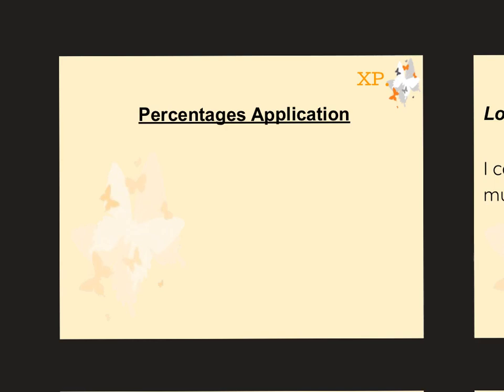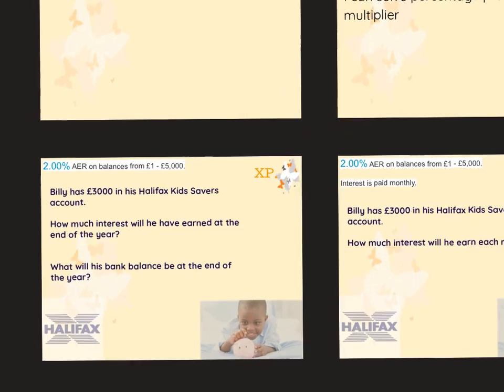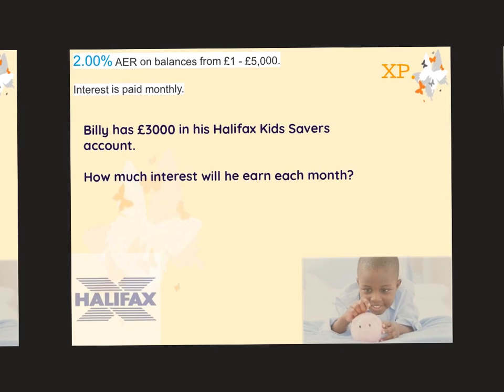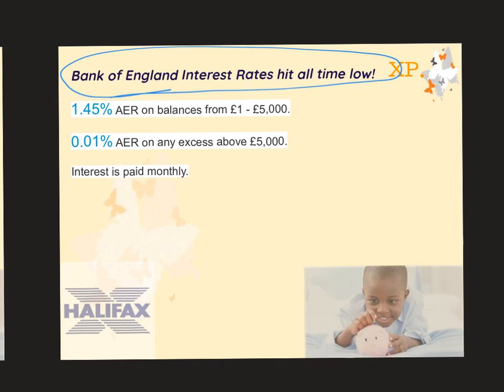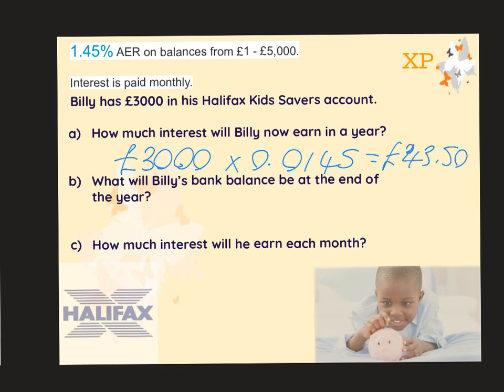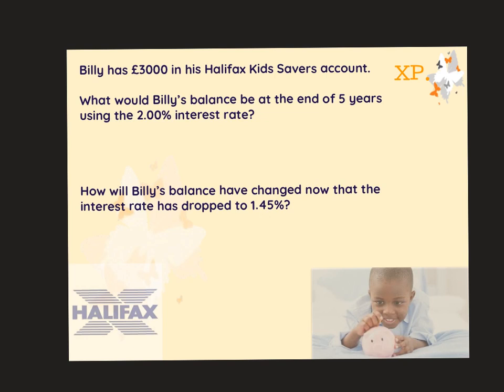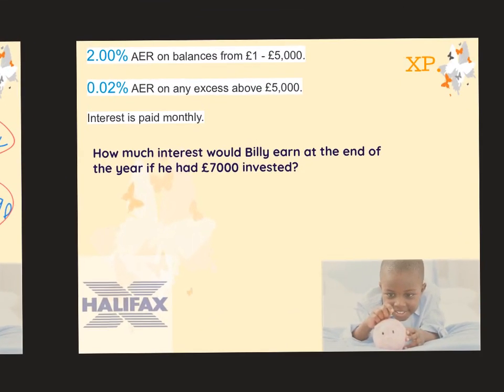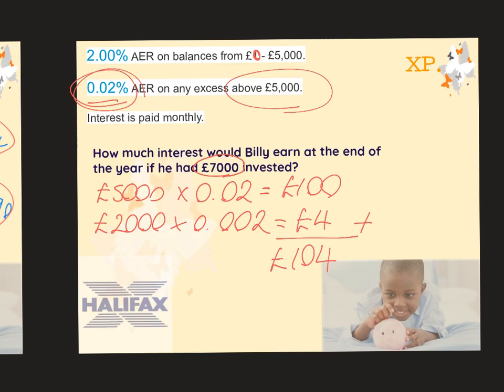Kids Savers H2